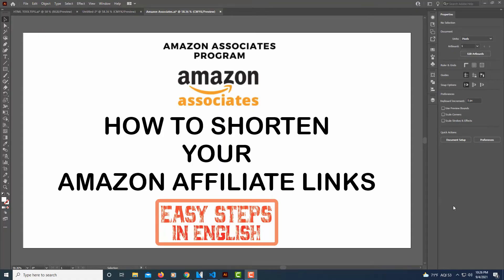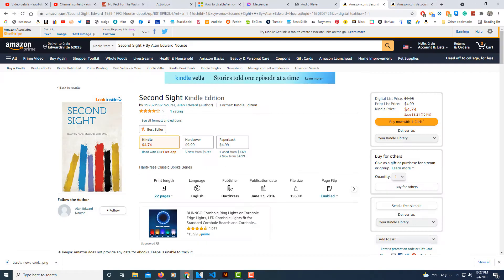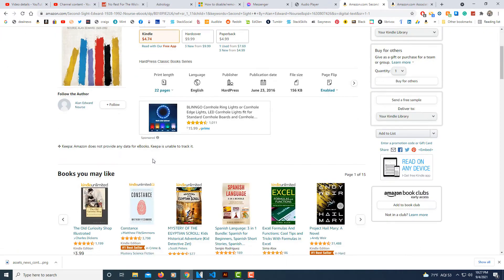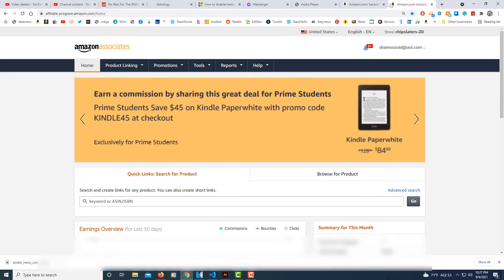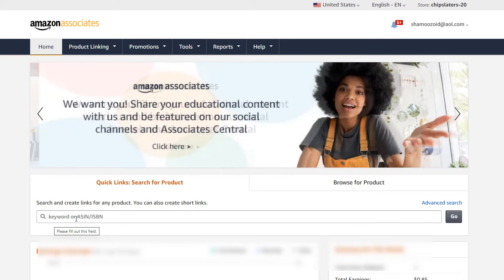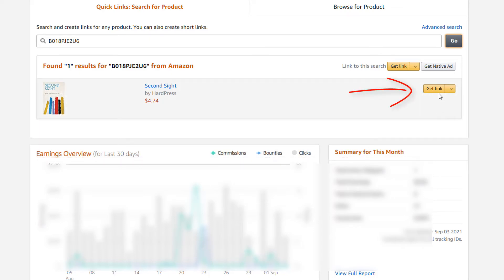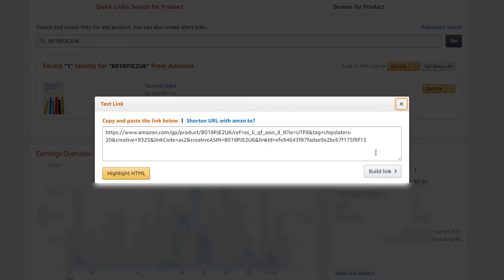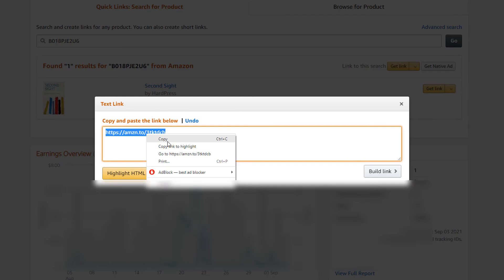How To Find And Post Amazon Affiliate Short Links 2022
This is a video tutorial on how to find and post Amazon Associates short links. I will show you the way to find the shortened version of the links.

Chapters:
0:00  How To Post Amazon Affiliate Links
0:20  How To Find The ASIN Numbers
0:48  How To Find The Affiliate Link On Amazon Associates Page